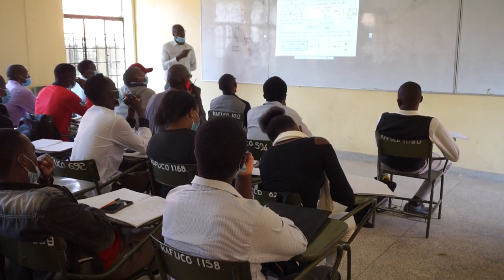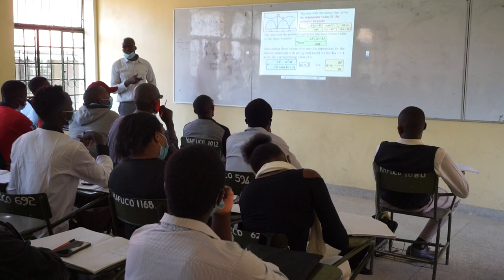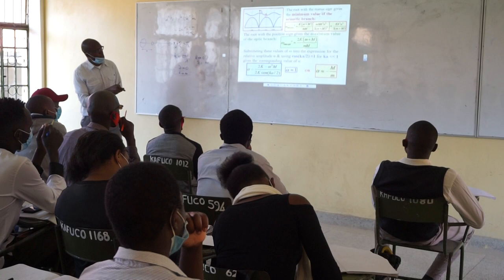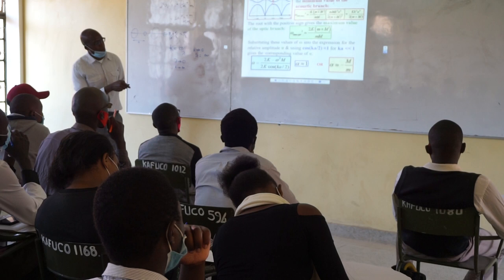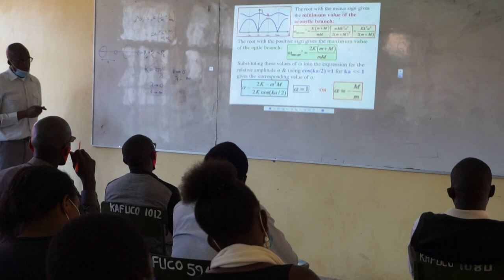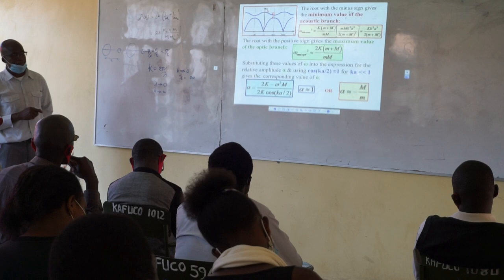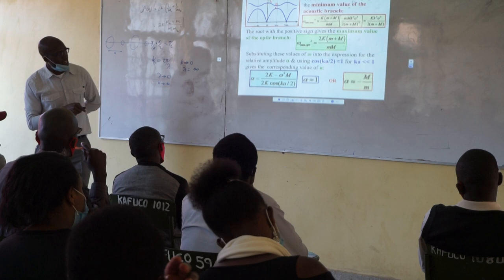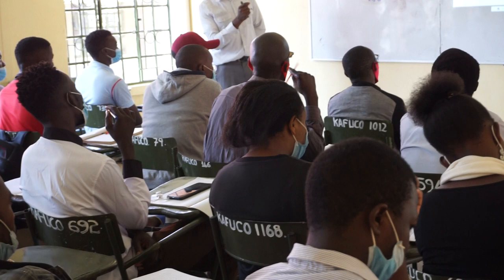Class Size Matters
For individual attention, increased participation, and better communication between the instructor and students